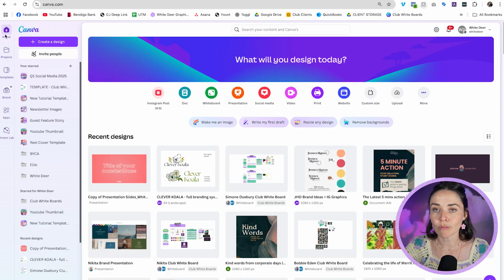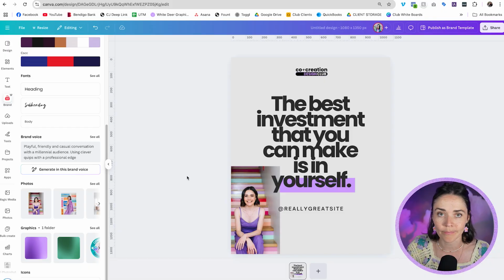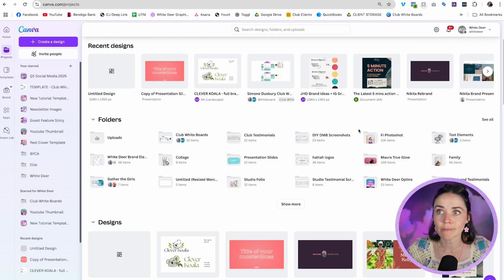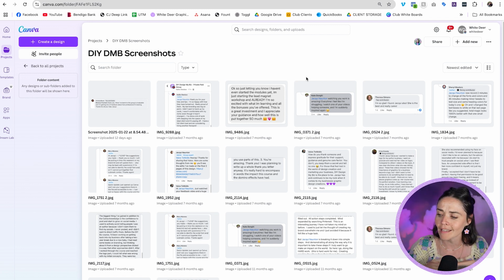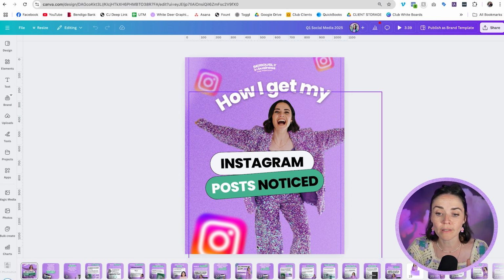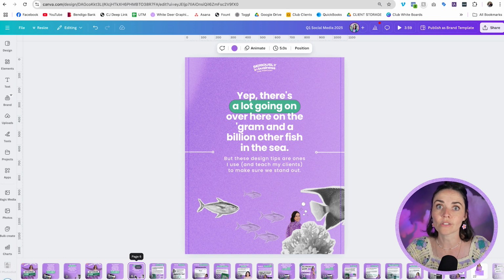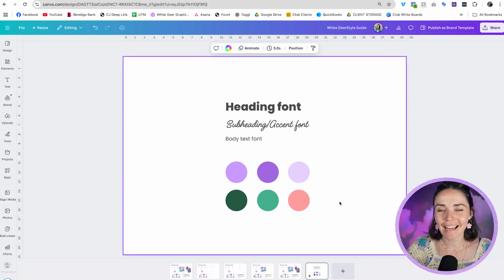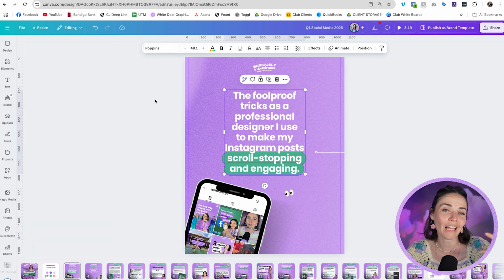3 Canva Hacks to Simplify Your Design Process and Save Time as Online Business Owner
Feel like Canva is stealing your work hours? You’re not alone. But designing your graphics doesn’t have to be an endless time-suck. In this episode, I’m breaking down three simple Canva hacks to help you create better designs, faster.

We’re talking:
• A Brand Kit setup that means no more hunting for fonts and colors every time you start a design.
•  Strategic folders so you can actually find what you’ve already made.
• How to keep your designs consistent without second-guessing everything.

And if you’re on Canva Free? I’ve got a sneaky little workaround to make your life easier.

Because honestly, your time is better spent growing your business (or, let’s be real, doing literally anything else) than getting stuck in Canva.

PS. If you want even more time-saving tricks and templates that actually work, grab my free masterclass. It’s got everything you need to make your graphics work for you—without the Canva overwhelm.

Timestamps
00:00 Intro
01:23 Brand Kit setup
04:03 Organize with folders
07:42 Reuse past designs
12:12 Free workaround
14:12 Wrap up

1. Online course 💻 I can teach you how to create your own epic brand and graphics (DIY style!) inside DIY Design My Biz You’ll get my framework and bite-sized practical lessons in everything from using Canva, creating a logo AND brand to tutorials, plus allll the graphics you’ll need as a small business. You also get 3 months of feedback and support from us!

2. High-touch coaching ✨ Done-WITH-you creative and design support for the scaling entrepreneur who’s ready to craft a high-demand brand, without the budget-busting cost of an in-house designer! The Co+Creation Design Club is a 6 month group program where me and my team will dive deep into your business and brand WITH you

3. Outsource your design 👩‍💻 My studio team can create your designs for you!